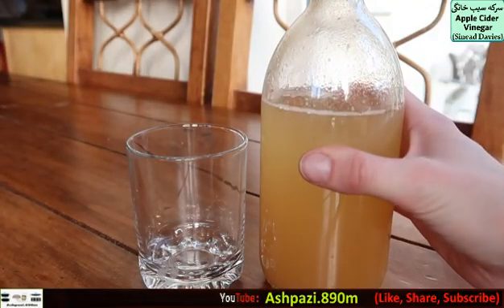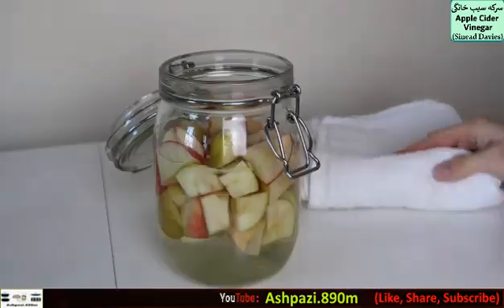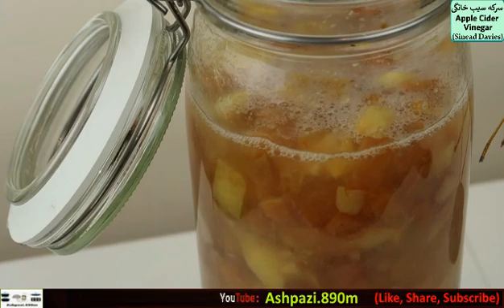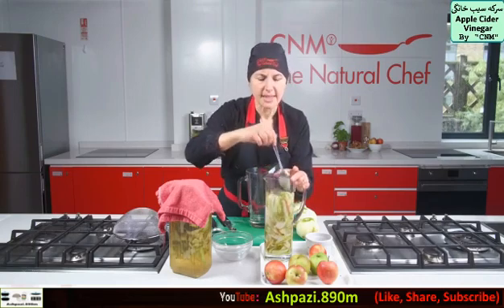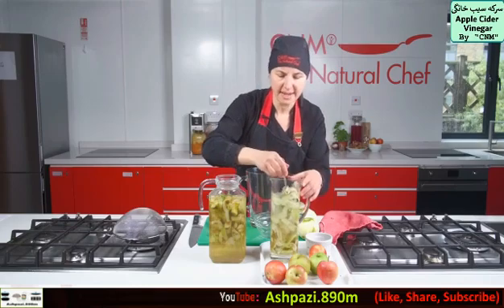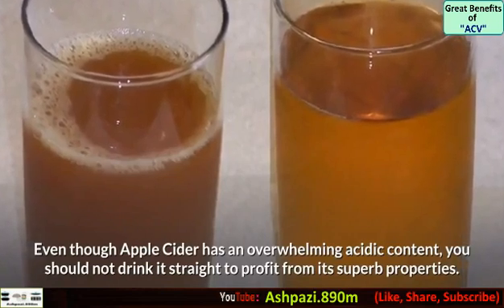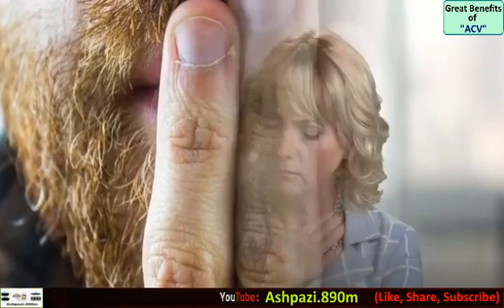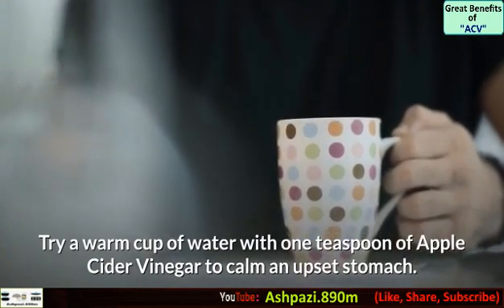Homemade Apple Cider Vinegar with the Mother | تهیه سرکه سیب خانگی (با روش چند مربی)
▬▬▬▬ஜ۩۞۩ஜ▬▬▬▬ஜ۩۞۩ஜ▬▬▬ஜ۩۞۩ஜ

Make your own Apple Cider Vinegar at home! It is a great way to use or preserve excess apples, or a zero-waste solution to use unwanted apple scraps like skins or cores! Apple cider vinegar is easy to make, and is healthy, delicious, fermented, and packed with probiotics.

Ingredients:
- Diced apple chunks, or apple scraps (skins, cores). Enough to fill half of your chosen fermenting vessel (e.g. quart jar, half-gallon jar, 1 gallon crock)
- 1 tbsp sugar, per 1 cup filtered water OR
- 1 cup sugar, per 1 gallon of filtered water

Instructions:
- Wash and chop the apples into chunks, or gather collected apple scraps (which can be saved in the freezer over time) and add them to your jar or other large fermenting vessel until it filled about halfway full.
- Pour lukewarm filtered water over the apples into the container until it is almost full, but measure/note the total amount of water added.
- Stir in sugar in ratios of 1 tablespoon of sugar per cup of water added, or for larger batches, 1 cup of sugar per gallon of water added.
- Optional: Add a splash of finished organic apple cider vinegar (e.g. store-bought) to inoculate the culture and encourage fermenting.
- Stir combined ingredients until thoroughly mixed, and cover with breathable material.
- Store in a dark location around 70 to 75 degrees F for two weeks to ferment, and stir everyday to prevent mold from forming on top. If needed, add another layer of material like a dark towel on top of the container to block light.
- After two weeks, strain and reserve the liquid into a similar sized container and cover again. Compost the apples.
- Move the covered container of liquid to a location that is out of the way to continue long term fermentation. Maintain dark. A cooler "room temperature" at this stage is okay, but do not refrigerate yet.
- After one month, sample the apple cider vinegar to see if it is finished fermenting and tart to your liking. If needed, allow it to continue to ferment for a total of two to three months.
- Once it is fermented to your desired flavor, transfer the apple cider vinegar into bottles with lids (or swing top bottles). Store at room temperature or in the refrigerator, and enjoy!
- Properly fermented apple cider vinegar should "stay good" for over a year – as long as it does not have visible mold, or a strong and unusual flavor or appearance.

▬▬▬▬ஜ۩۞۩ஜ▬▬▬▬ஜ۩۞۩ஜ▬▬▬ஜ۩۞۩ஜ

مواد لازم:
سیب 2 کیلو
شکر 1 قاشق غذاخوری
آب جوشیده و سرد شده به میزان لازم

مرحله اول:
سیب ها را بشویید و پس از خشک شدن آن ها را خرد کنید.

مرحله دوم:
یک تکه طلق را به اندازه ای که کمی بزرگتر از دهانه ظرف باشد برش بزنید و روی آن سوراخ ایجاد کنید از سوراخ وسط طلق نخ رد کنید.

مرحله سوم:
سیب را در ظرف شیشه ای مورد نظر بریزید به طوری که مقداری از فضای بالای ظرف خالی بماند. آب و شکر را مخلوط کنید و وروی سیب ها آب جوشیده سرد بریزید تا کاملا سطح سیب را بپوشاند.

مرحله چهارم:
طلقی را که آماده کرده اید در ظرف فرو کنید و آن را به وسیله یک سیخ چوبی با نخ محکم کنید. بعد مقداری آب جوشیده سرد روی سیب بریزید تا کاملا روی سیب را بپوشاند.(گذاشتن طلق باعث می شود فشار کمی به سطح سیب وارد شود و آن را کاملا در آب غوطه ور کند و از کپک زدن سرکه سیب جلوگیری نماید)

مرحله پنجم:
دهانه ظرف سرکه را با پارچه تمیز و نخی بپوشانید و با یک تکه نخ آن را محکم ببندید (دقت داشته باشید هیچ گاه در سرکه نباید سفت بسته شود چون گازی که در اثر تخمیر ایجاد می شود ممکن است باعث انفجار ظرف شود.) ظرف را در جایی تاریک و خنک به مدت بیست و یک روز قرار دهید و پس از گذشت این مدت  مواد را از صافی رد کنید و مایه سرکه را باز در ظرف بریزید و دوباره در ظرف را با پارچه بچوشانید و در جای قبلی به مدت شش هفته قرار دهید.

مرحله ششم:
در مدت شش هفته هر زوز سرکه را با قاشق چوبی کمی هم بزنید تا عمل تخمیر به خوبی صورت بگیرد.
سرکه سیب پس از چهارهفته با توجه به دمای محیط ممکن است برسد و قابل استفاده شود. پس زمانی که به حد اسیدی مناسب با ذایقه شما رسید آن را به ظرف کوچک و مناسب تری منتقل کنید تا به راحتی بتوانید سرکه ی سیب را استفاده کنید.

نکات کلیدی تهیه سرکه سیب
– ظرف سرکه را حتما از جنس شیشه انتخاب کنید چون اسید موجود در سرکه بافت ظروف پلاستیکی را خراب می کند و مواد شیمیایی آزاد شده در آن برای سلامت بدن مضر است.
– برای تهیه سرکه سیب اگر از ترکیب سیب سبز و قرمز استفاده کنید سرکه خوشرنگ تری خواهید داشت.
– اگر می خواهید سرکه سیب زودتر برسد دو قاشق غذاخوری از سرکه سیب قبلی داخل ظرف بریزد تا عمل تخمیر را سرعت ببخشد.